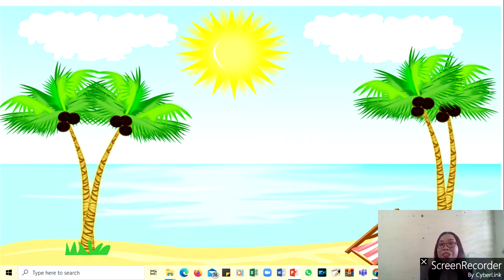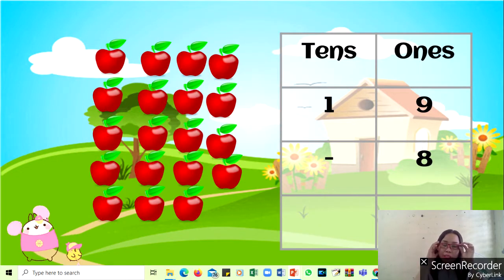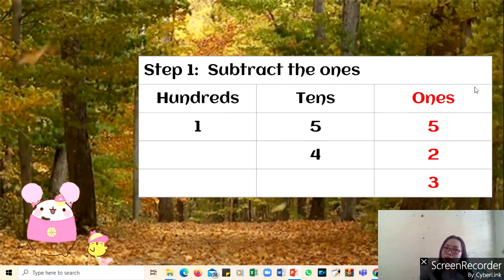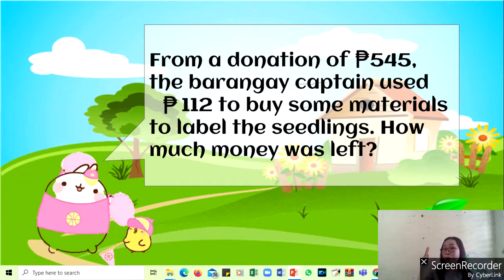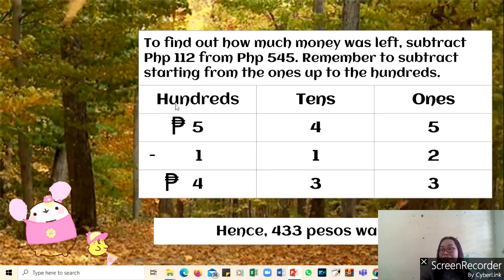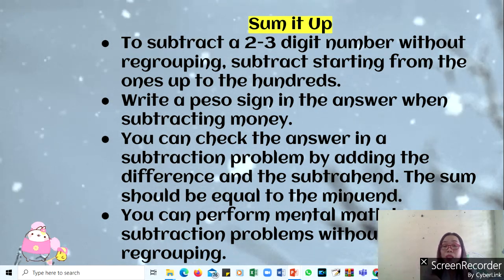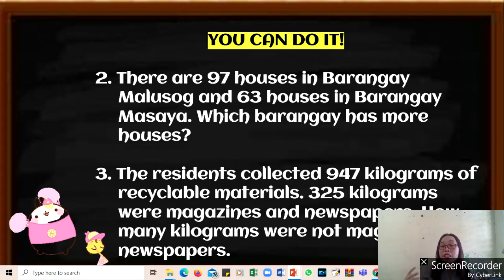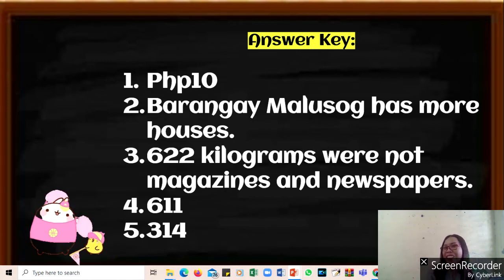MATH 1 Q2 WEEK 7 8 Subtraction Without Regrouping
This video is about subtracting 2-3 digit numbers without regrouping. It is a Special Science Curriculum Based.